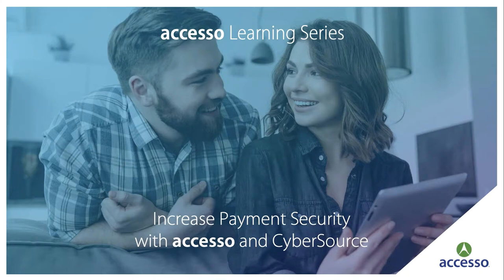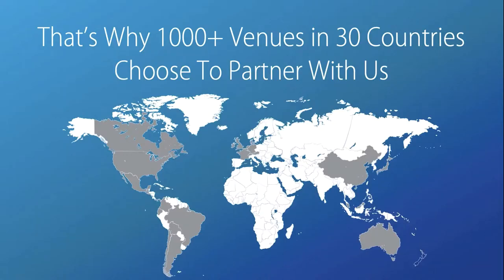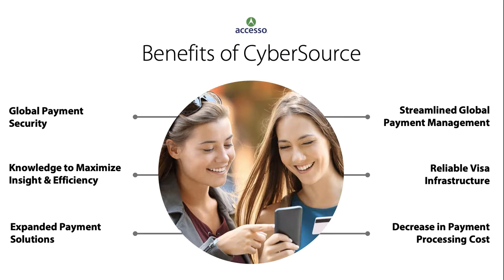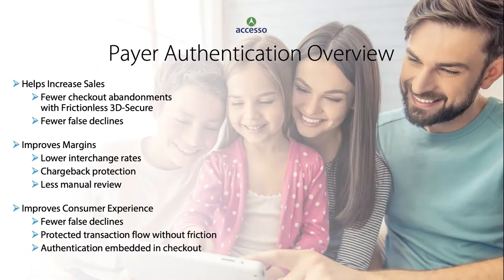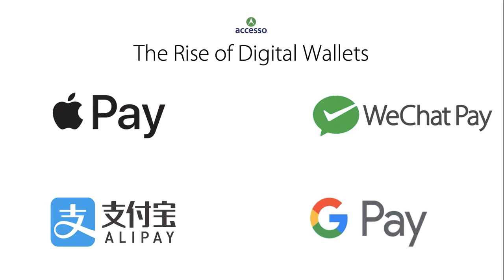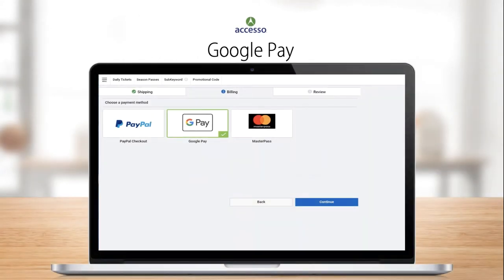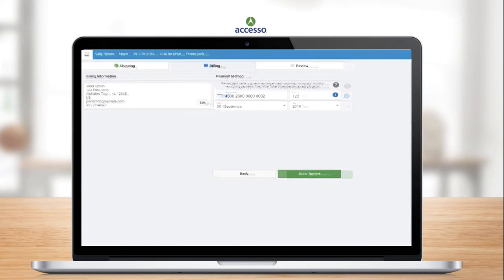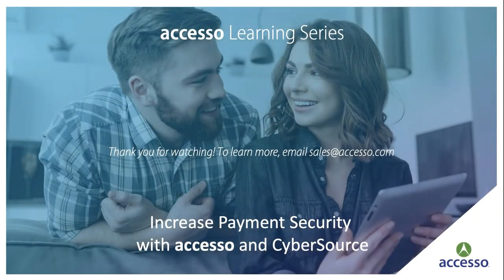Increase Payment Security with accesso and Cybersource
Protecting customer data is critical to the success of any eCommerce operation, and with data breaches on the rise, it’s important to take this seriously. At accesso, we are committed to developing innovative solutions that keep your customers’ data secure. With that in mind, we have partnered with CyberSource to provide a seamless and secure payment experience across different channels, enhancing agility and mitigating risk for our valued client base. Watch as accesso’s Director of Compliance & Payments Michael Wiggins introduces the benefits of this platform in our latest deminar.